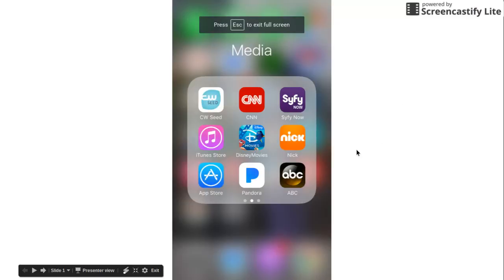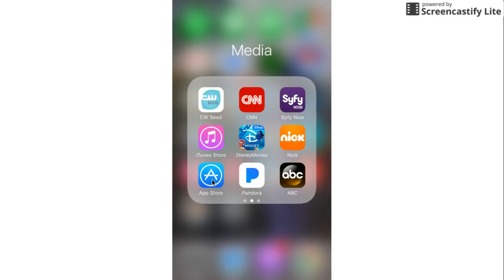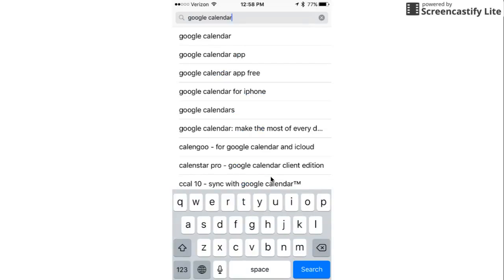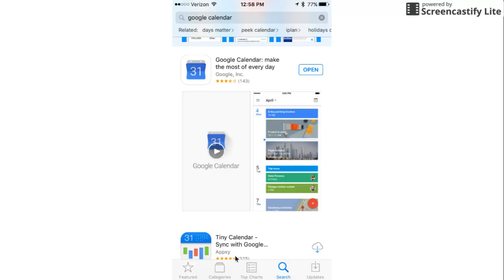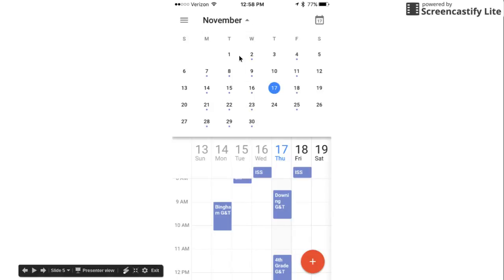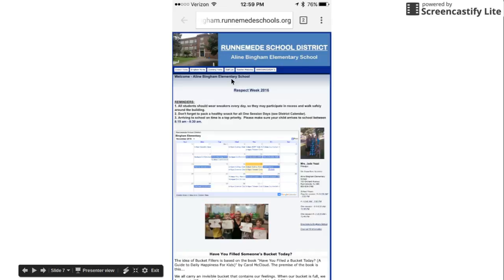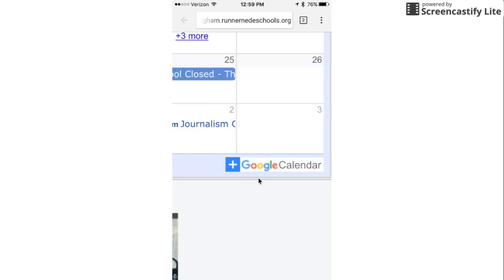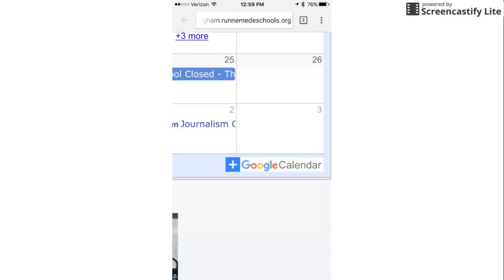Google Calendar on Your Phone